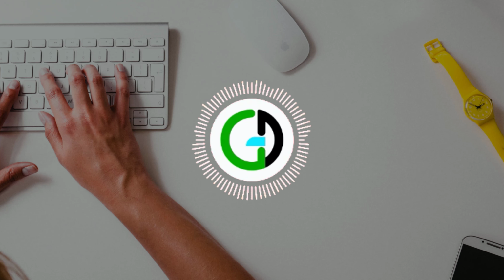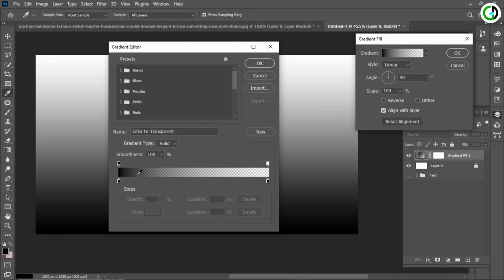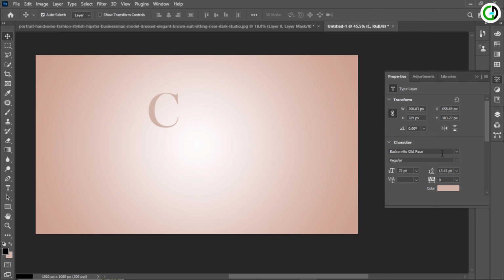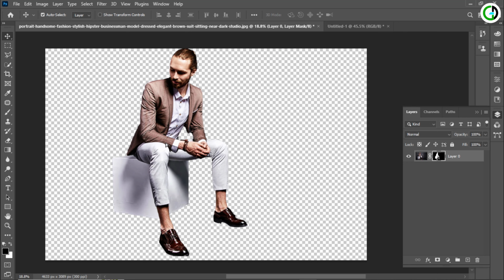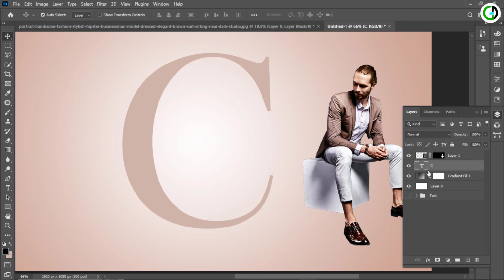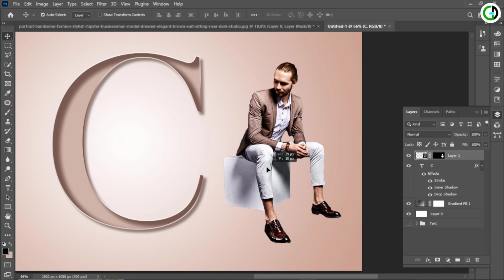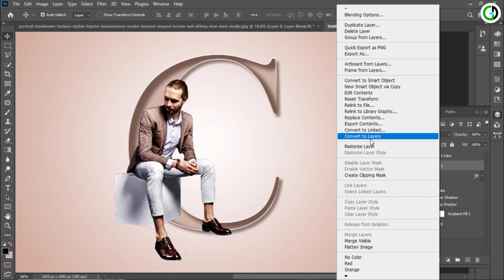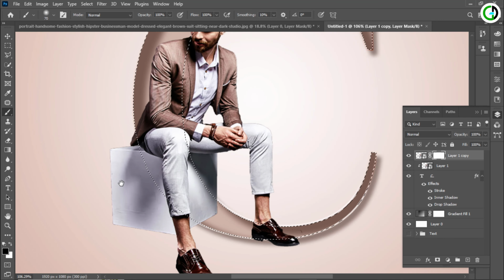Letter (C) Portrait Design Tutorial in Photoshop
In this tutorial, we're going to show you Letter (C) Portrait Design Tutorial in Photoshop and a very easy and fast way.